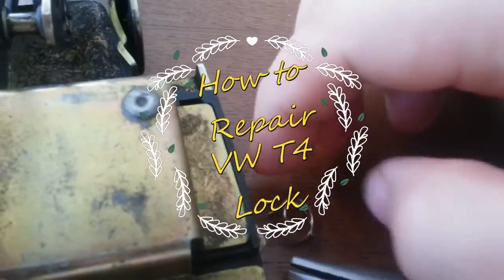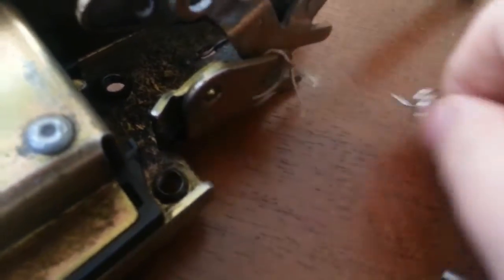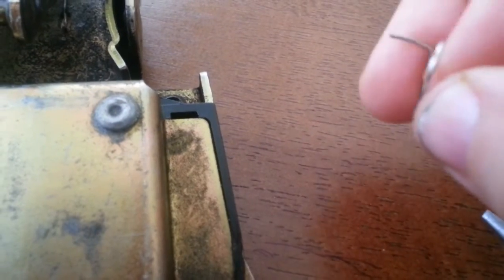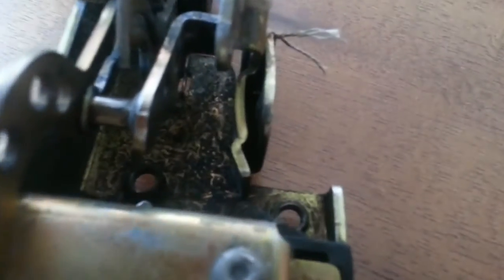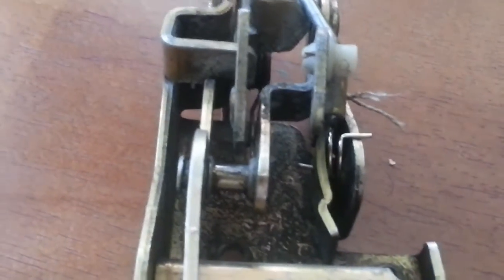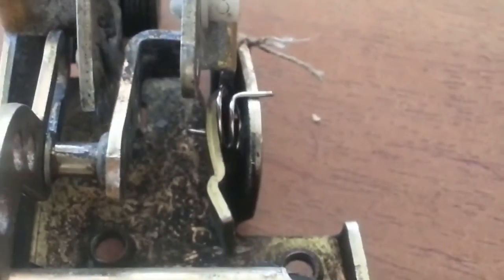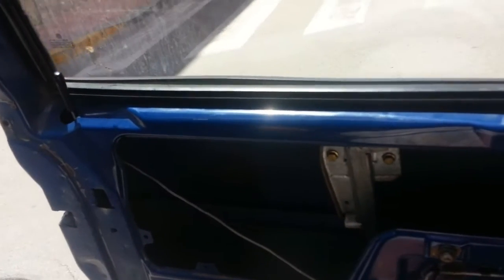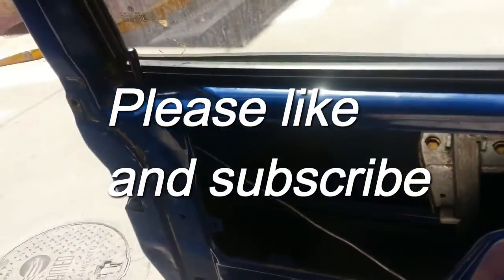VW T4 How to repair door lock mechanism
A very common fault on the VW T4 door locking mechanism is dropping the door pull. All that has happened is a very small spring has broken or fallen out. Either way this quick tutorial will show you where the spring came from and how quickly and easily you can make and install a new spring.

In this case I made a new spring using an old keyring. As I believe you cannot buy the spring as a separate unit you have to buy the whole lock. Which seems crazy for something that is so simple to fix with the right knowledge.